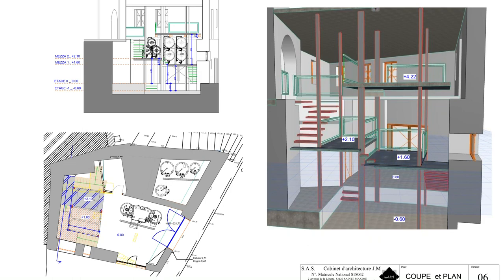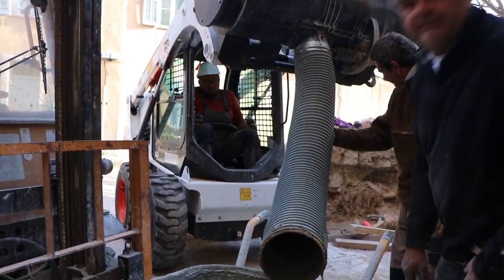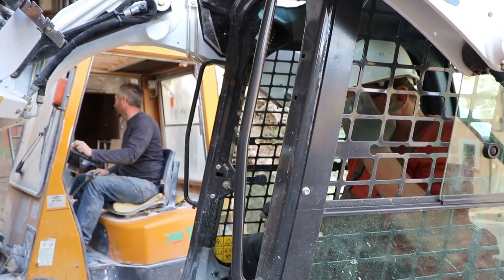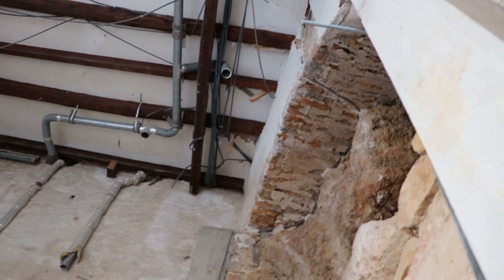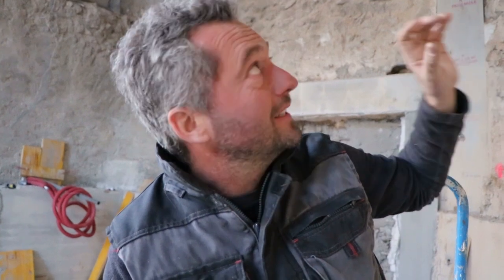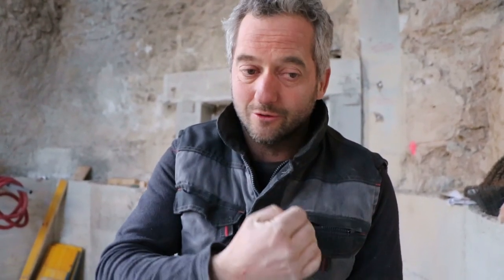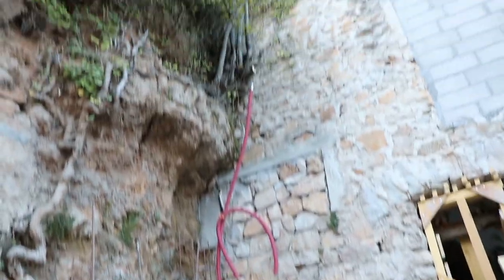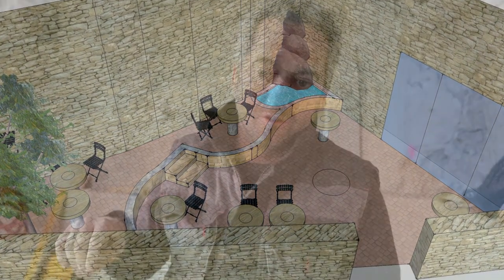La Tuf Craft Beer - New Micro Brewery in Cotignac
'Le Tailleur de Biére' is the new microbrewery opening in Cotignac in the historic hotel Lou Calen, which is being renovated. Stonemason turned Brewmaster, Renaud Hecq, gives us a tour of the early stages of the building renovation, and explains the name of the craft beer brand 'La Tuf'. The brewery name is also a nod to Renaud's stonemason history - in French, he is known as a 'tailleur du piérre'!

The building itself has a lot of history and has been carefully reinforced and repaired while keeping the old character intact. Opening in July 2019, this craft brewery will offer IPA's, session beers and other delicious beer styles. Local restaurants and cafés will have access to kegs, and beer lovers can pop in to buy bottles, crates, growlers to take home or enjoy a cold glass on the terrace.

Marcel & Vic